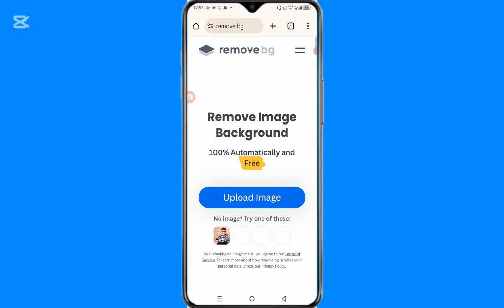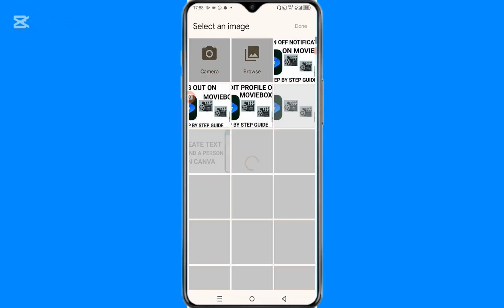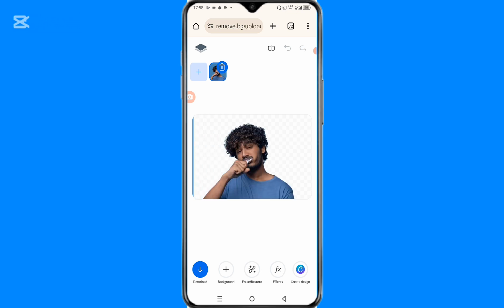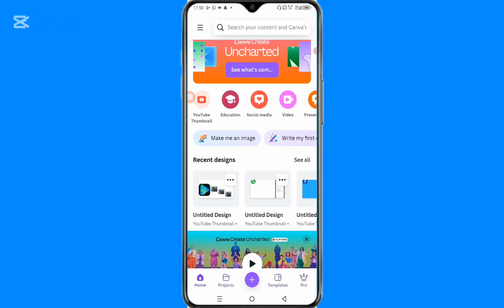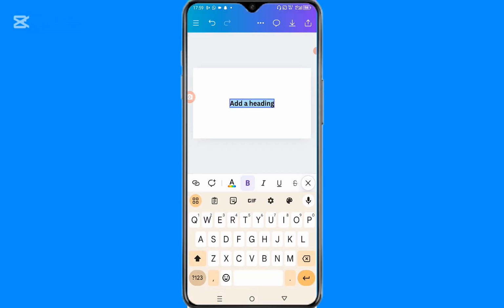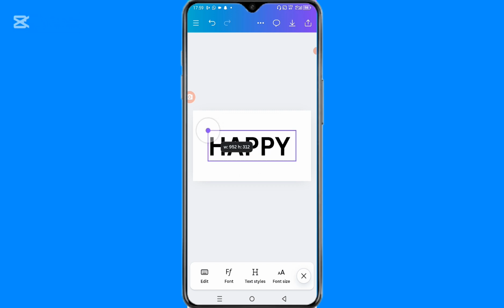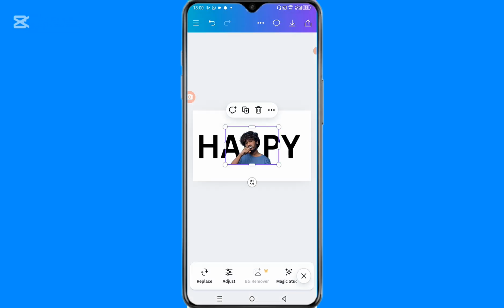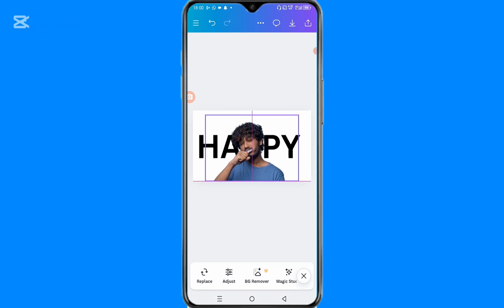How to Create Text Behind a Person in Canva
How To Add Text Behind a Person Effect in Canva! (Step-by-Step Tutorial)

Want to create the cool text behind a person effect in Canva? In this tutorial, I'll show you exactly how to do it-whether you're using Canva Pro or the free version!

📌 Steps Covered in This Video:
✅ Add your photo to Canva
✅ Place your text over the image and customize it
✅ Duplicate the photo
✅ Use BG Remover (Canva Pro) or Remove.bg (Free) to cut out the person
✅ Position the cutout for the perfect effect!